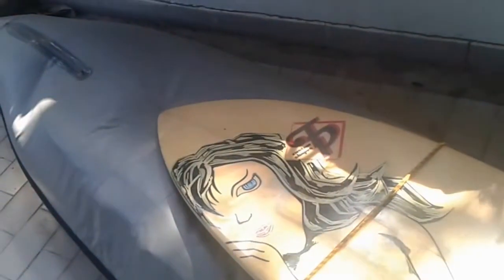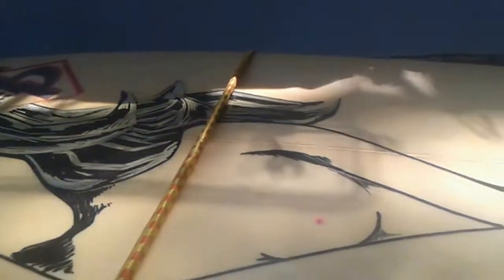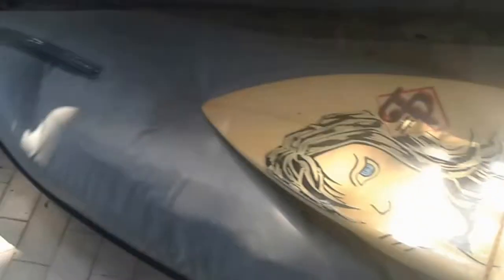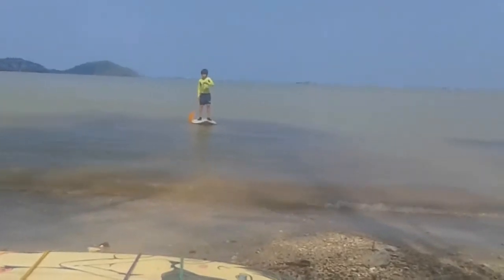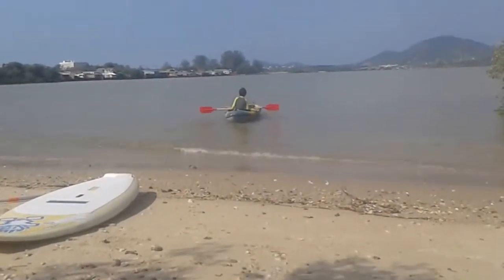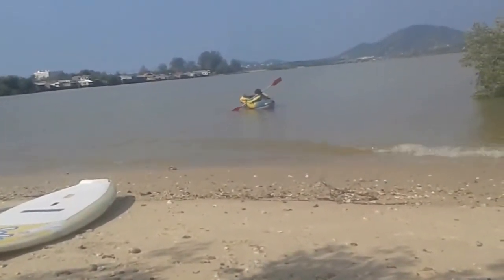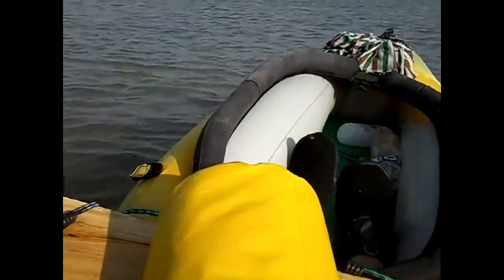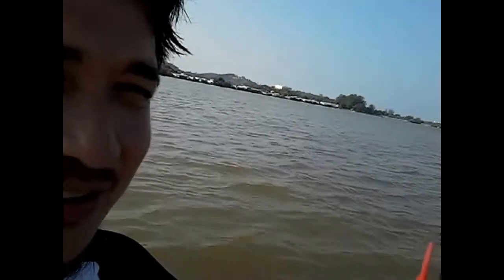Reinforcing inflatable kayak hull with surfboard: turning, traction water test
Using bungee cords, I affixed a 5'6" shortboard surfboard to the bottom of my inflatable kayak's hull (a nylon, foldable shell) on the hypothesis that it would provide more rigidness to the vessel as well as better tracking and turning.

This video was produced from multiple smartphone clips (Samsung 5" Duos), which were cut and combined online using YouTube Video Editor